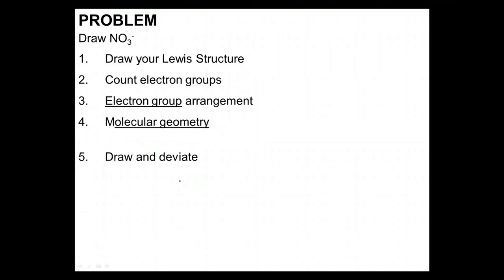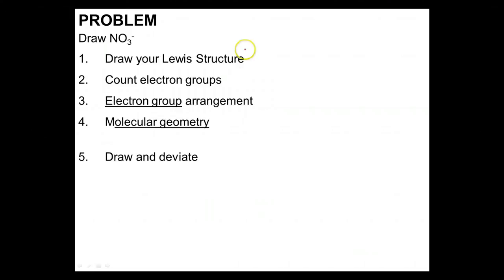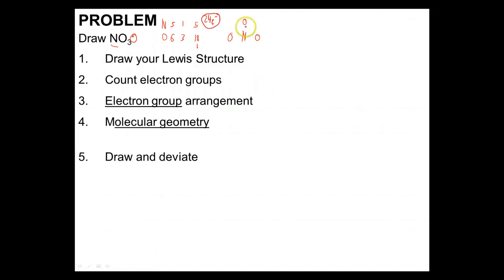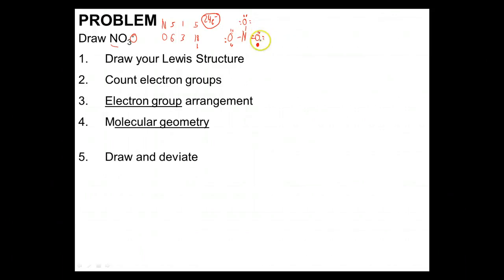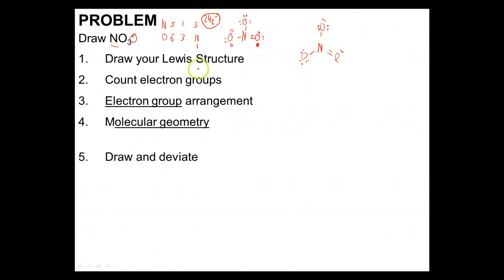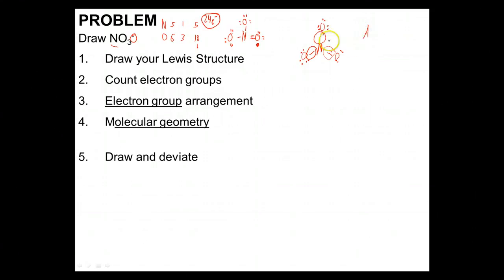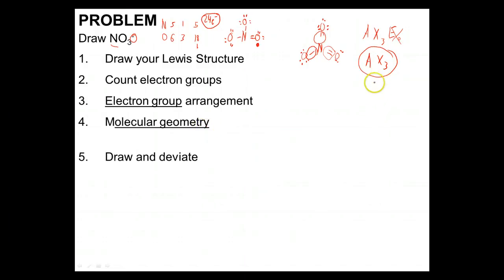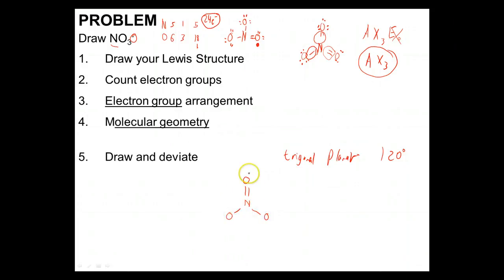Chapter 07 - 08 - PROBLEM - Draw NO3-